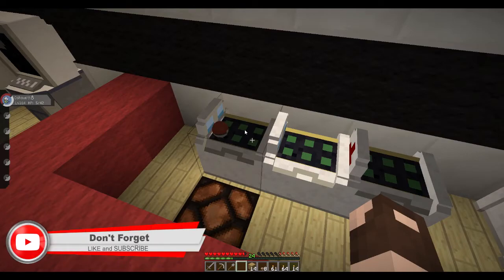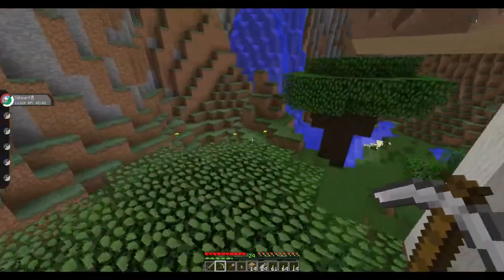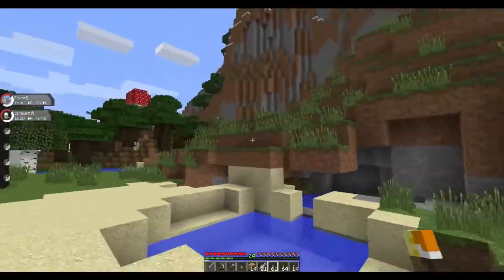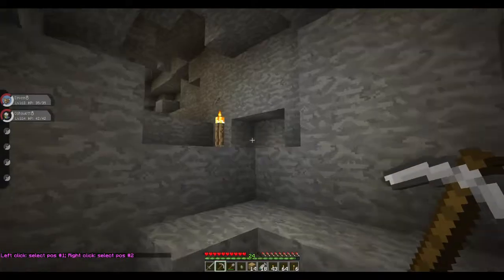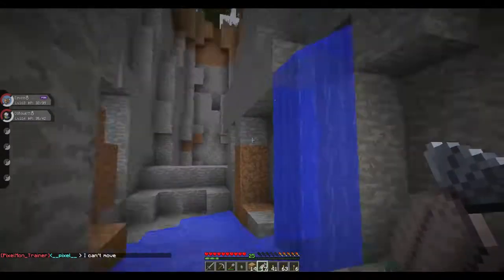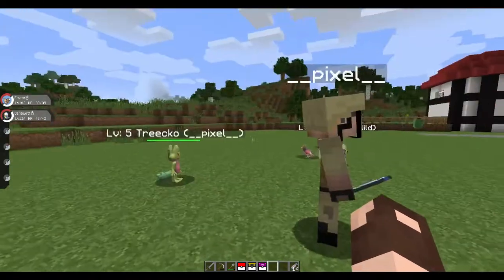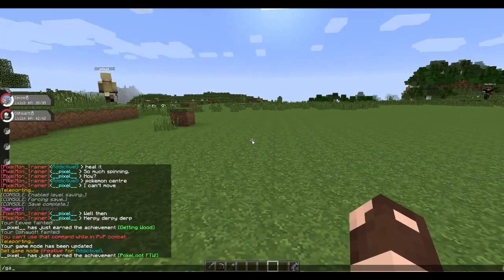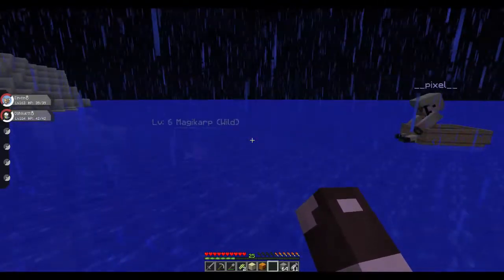Lets Play Minecraft: Pixelmon - Catching Eevee's - Episode 2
Pixelmon is a Pokemon based mod for Minecraft! Watch me as I lose my way through this exciting new world!

Server is in Beta for 1 week as for Tuesday 24th. After permissions and bugs are fixed then we can colab away.

►Coming Soon!
How to Instal Pixelmon Mod

‣ Play on AddictCraft Server ►► addictcraft.mcpro.co